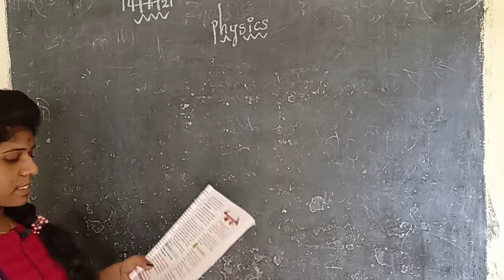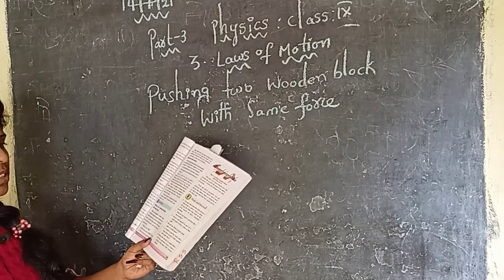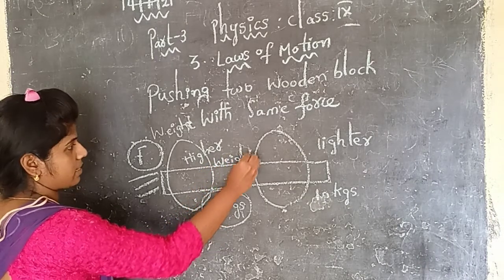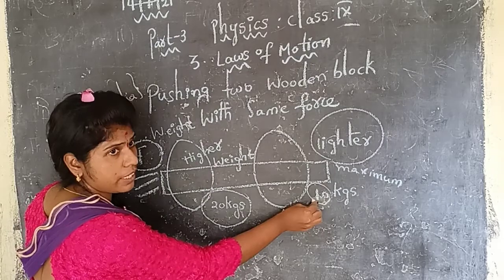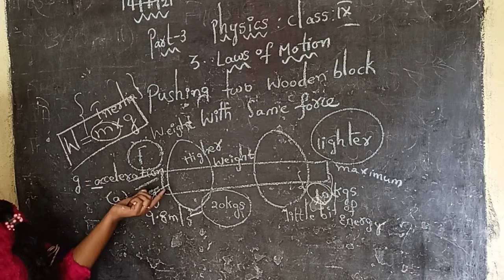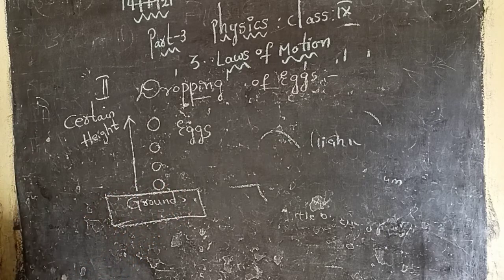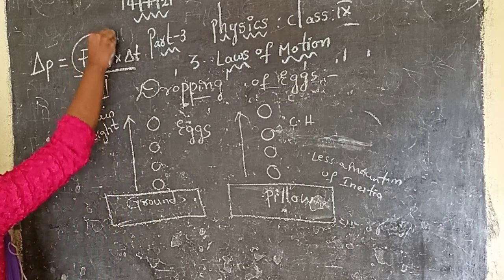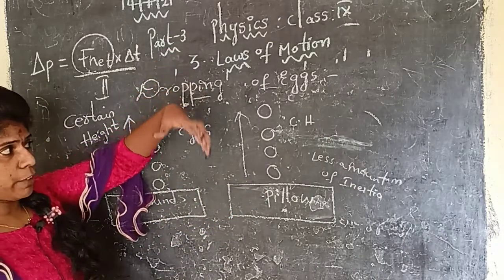class 9th physics lesson-3 : Dropping of eggs explanation.